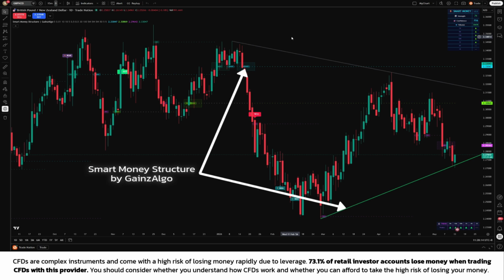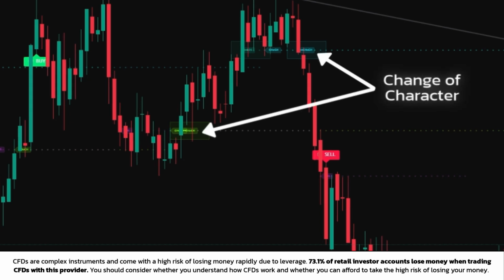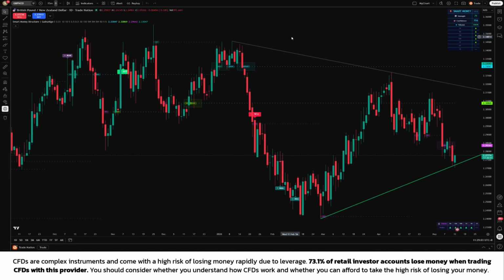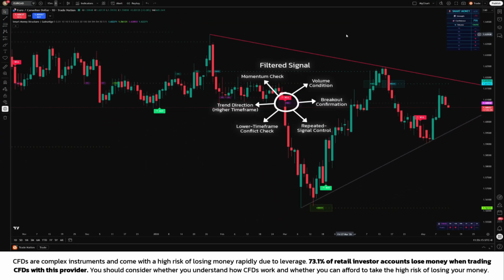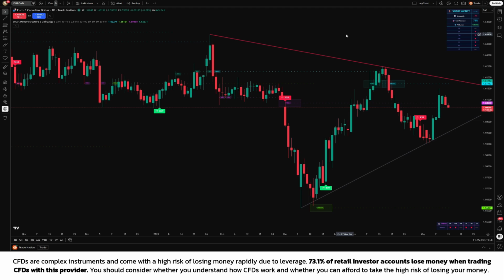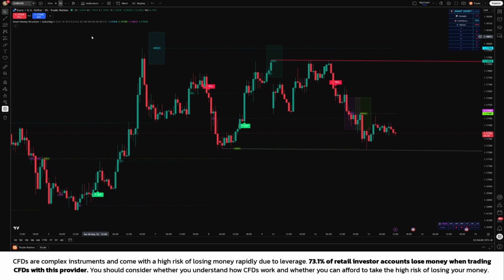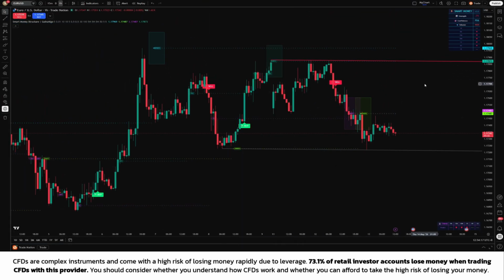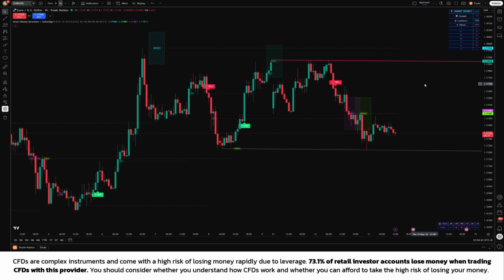GainzAlgo's Smart Money Structure on TradingView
Smart money analysis becomes more useful when the market structure is supported by context. In this tutorial, we explore how GainzAlgo’s Smart Money Structure on TradingView brings together market structure, trend alignment, momentum, volume, and liquidity into one organised chart view.

➕ Structure with Continuity: The indicator marks Change of Character and Break of Structure directly on the price chart using pivot highs and lows. These levels remain visible as colour-coded zones, helping you track how price action reacts when it returns to important structural areas.
➕ Selective Smart Money Signals: Rather than marking every minor shift, the script filters signals using momentum, volume, trend direction, lower timeframe conflict, and breakout confirmation. This helps reduce noise and focus attention on stronger buy, sell, and ready conditions.
➕ Multi-Timeframe Trend Dashboard: The dashboard evaluates trend alignment across multiple timeframes using EMA and VWAP positioning. This gives a broader confidence score and helps show whether the current structure is supported by the wider market direction.
➕ Volume, Liquidity, and Divergence Tools: Cumulative volume logic, optional liquidity zones, divergence scanning, dynamic trendlines, and a trend matrix add further context to the structure signals.

Used correctly, GainzAlgo’s Smart Money Structure provides a more complete framework for judging whether reversals or continuation moves are backed by alignment, participation, and confirmation.

💪 Secure your access to low-cost trading. Partner with Trade Nation and enhance your TradingView experience starting today

*️⃣ Trading CFDs carries a high level of risk to your capital, and you should only trade with money you can afford to lose